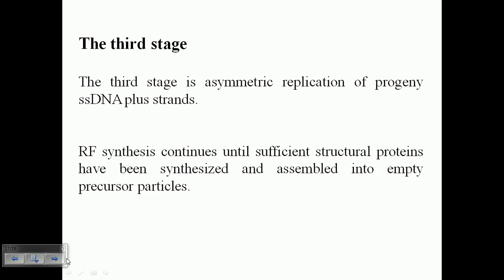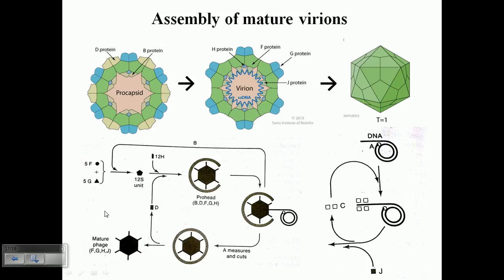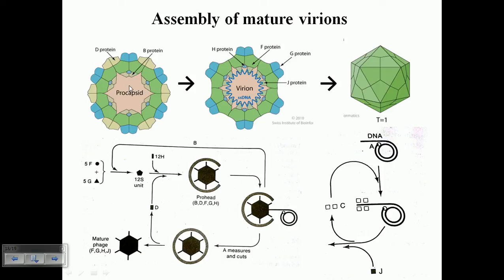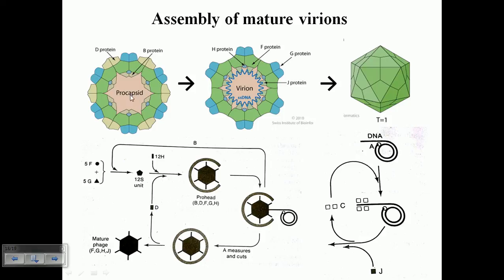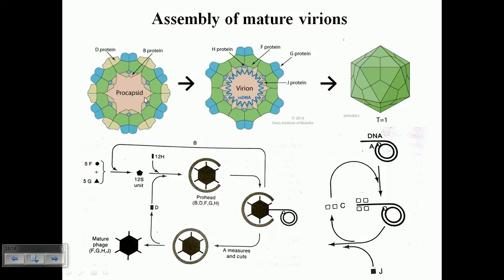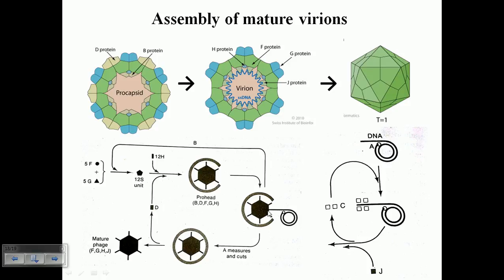Assembly of phage Phi X174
This bacteriophage lecture explains the assembly of phage Phi X174 and it also states the release of phiX174 phage lysing the host cell.